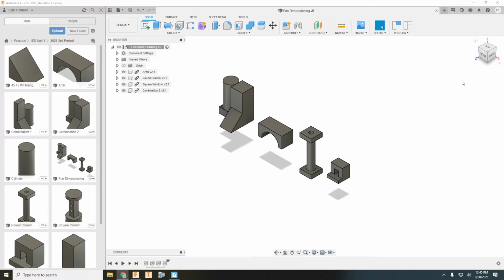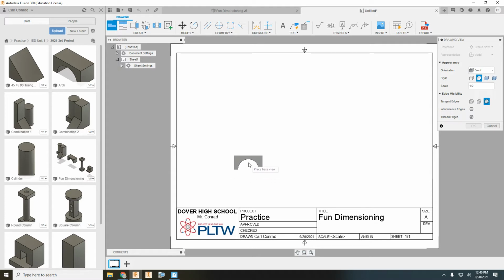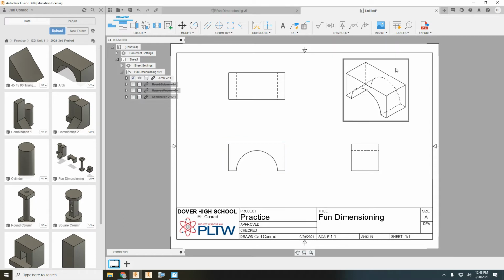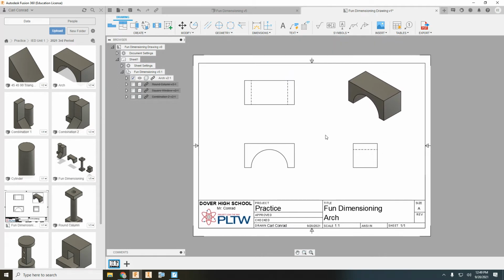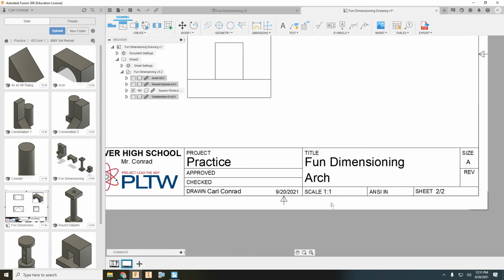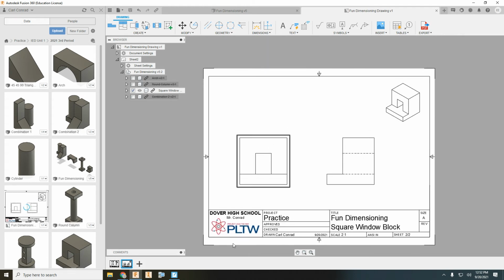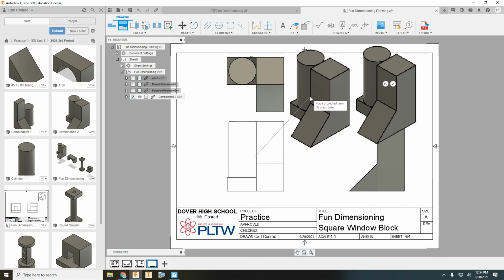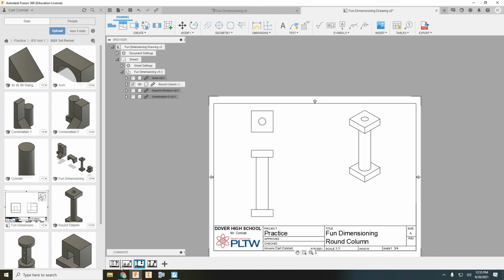Creating a Drawing Sheet Set and Multiviews in Fusion